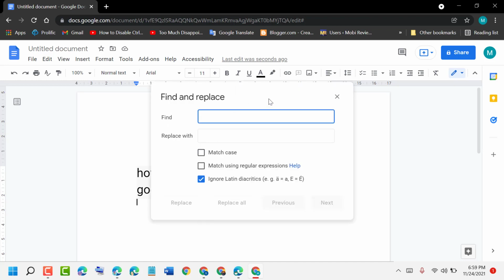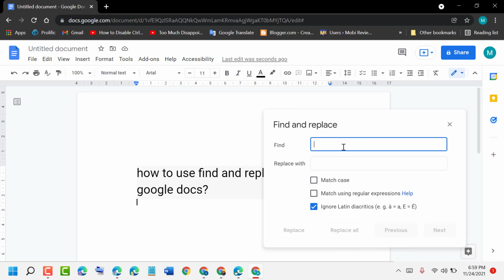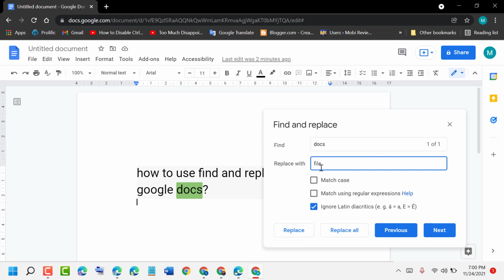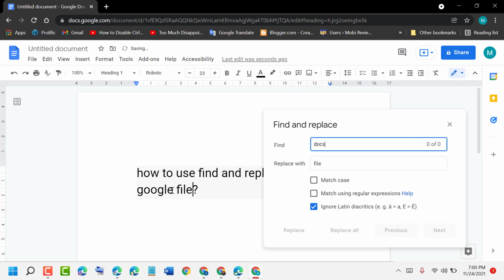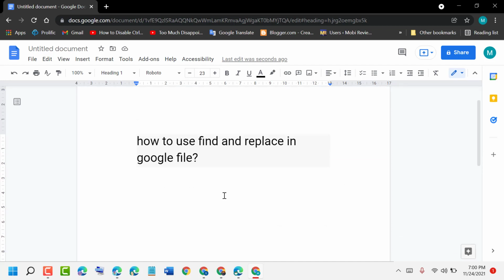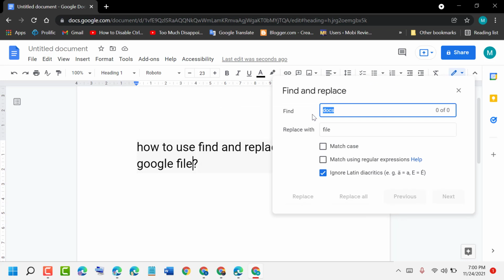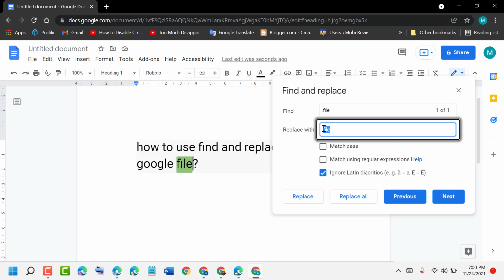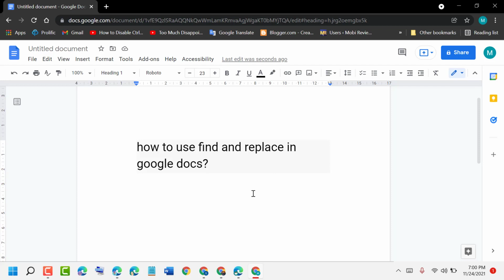how to use find and replace in google docs